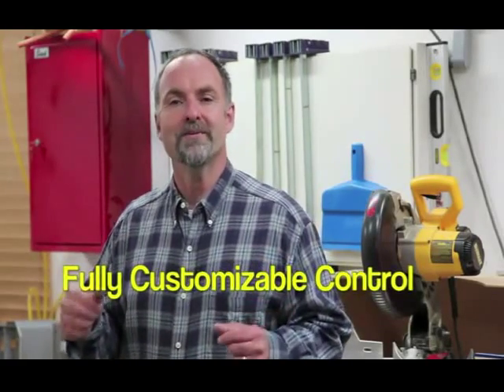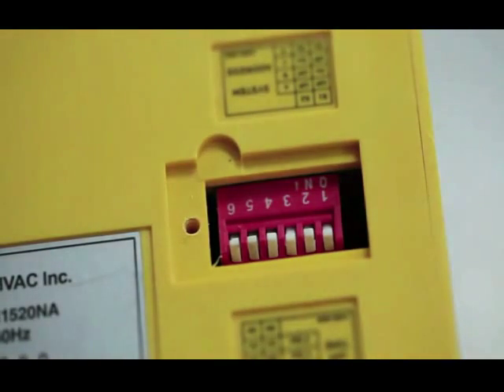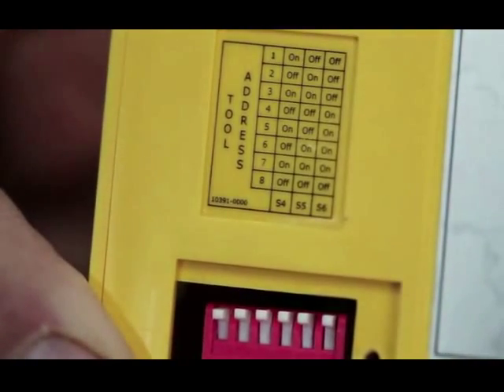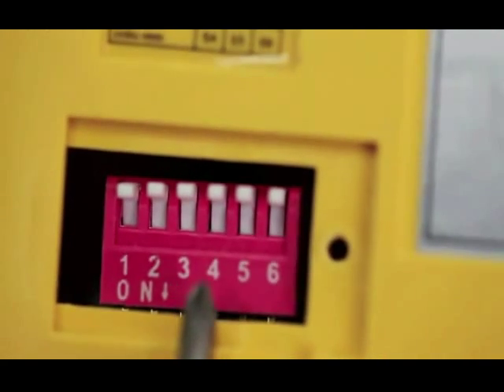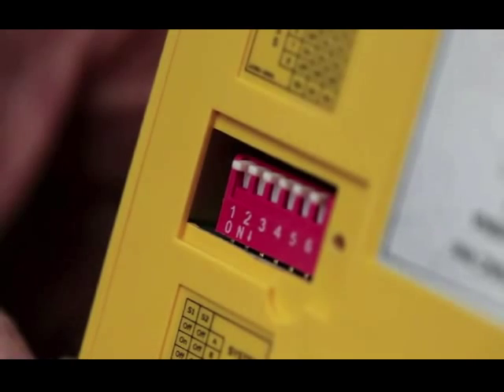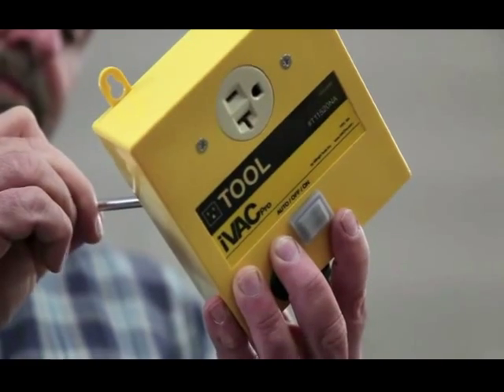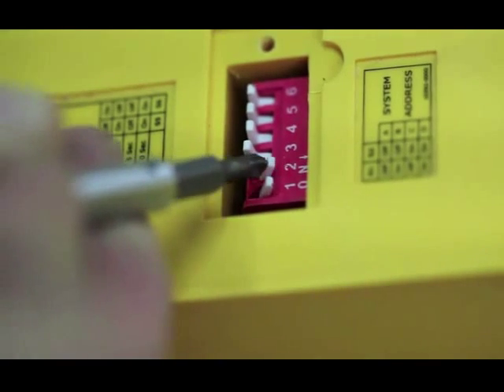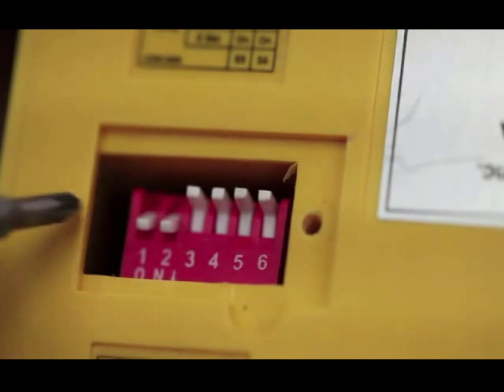iVac Pro Auto Tool / Dust Collection Switches Part 2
This wireless controller system automatically turns your dust collection system on or off whenever you turn your shop tools on or off. There is no longer a need for limited switches that only allow you to plug in one tool at a time or that have small remotes to carry around and lose.